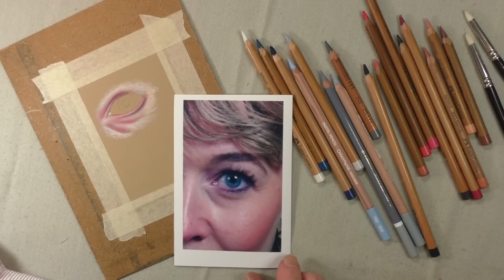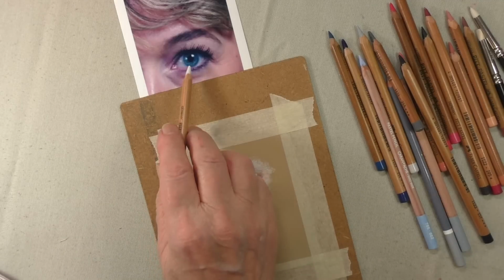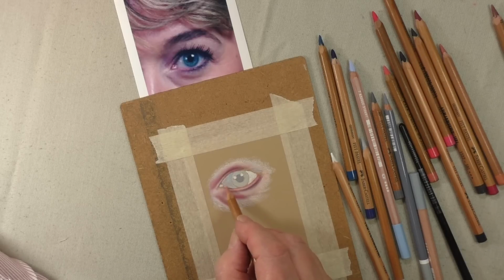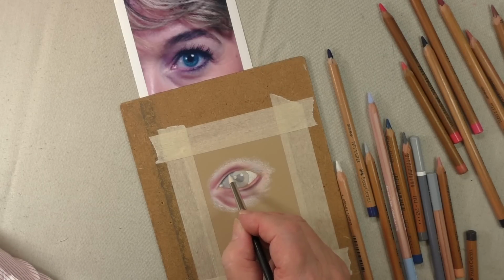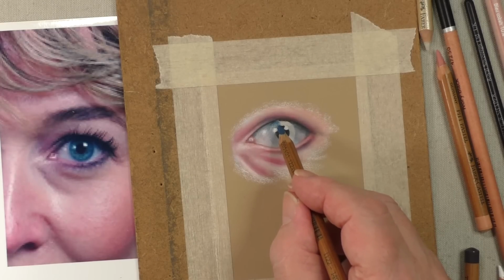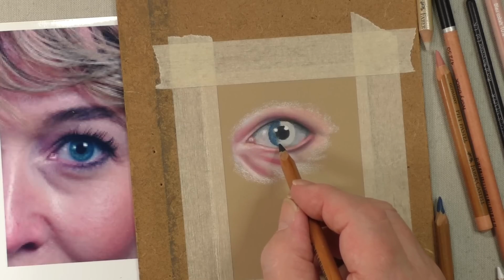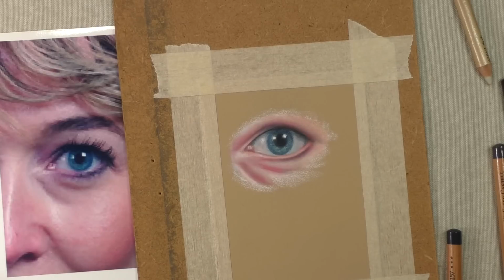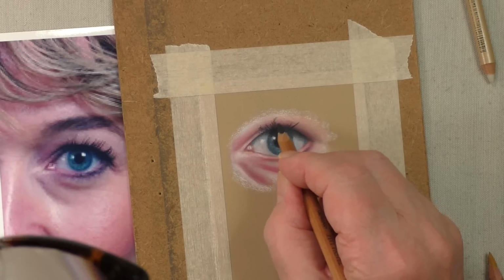How to Draw Blue Eyes with Pastel Pencils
In this video Colin shows you how to draw blue eyes using Pastel Pencils